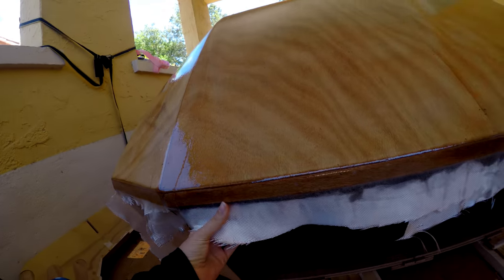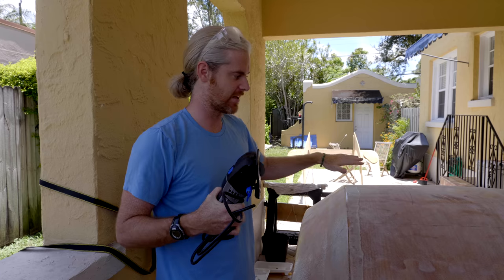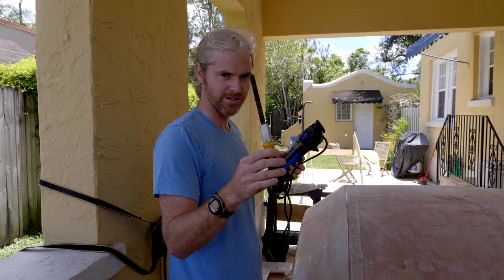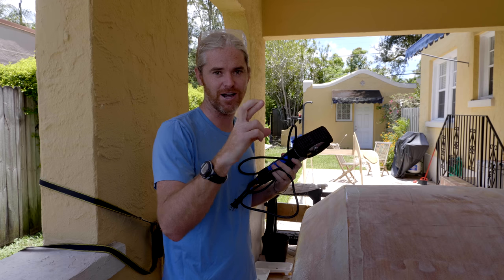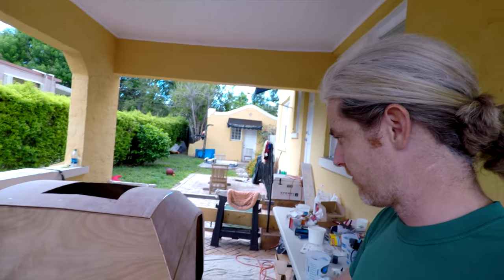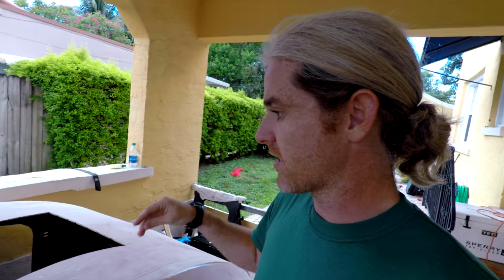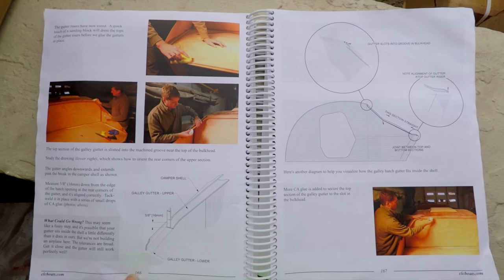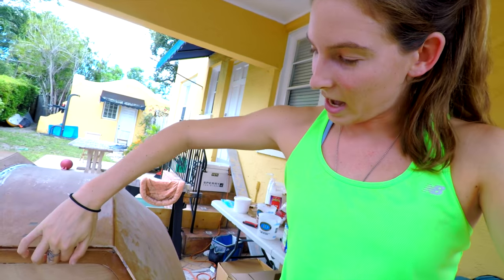Building a Teardrop Camper - Episode 5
It's cutting day! After finishing the monster fiberglass job it's time to cut out the doors, the galley hatch, and the sunroof!